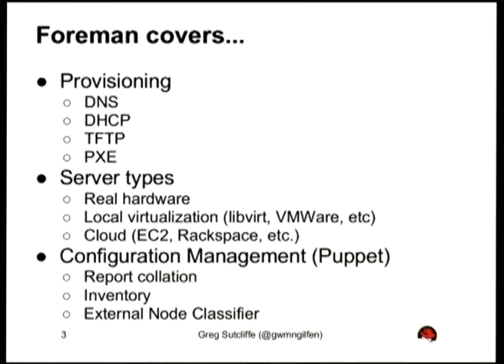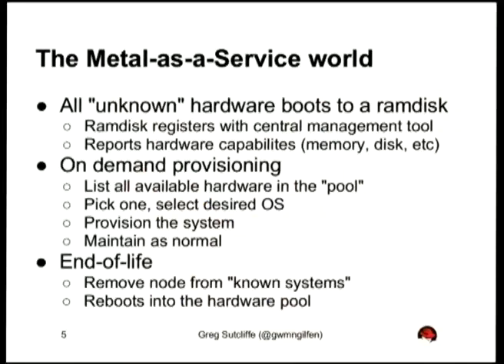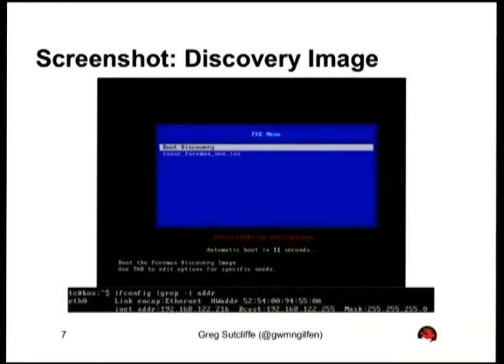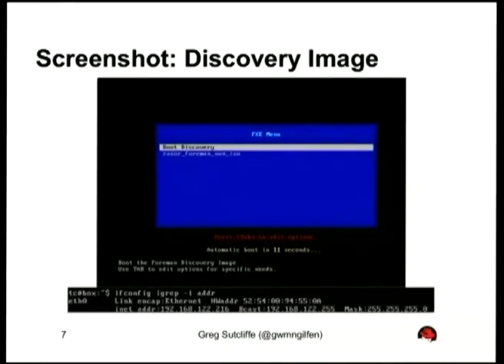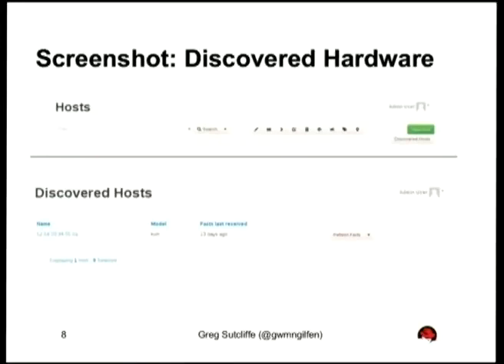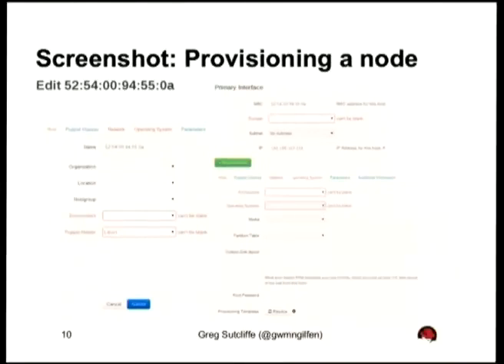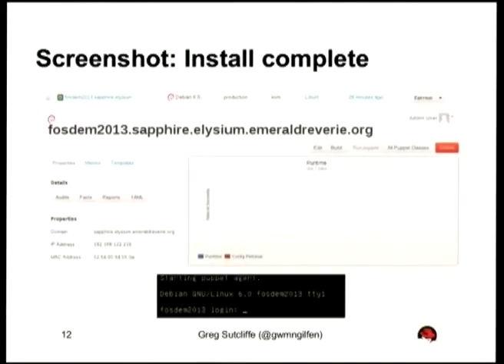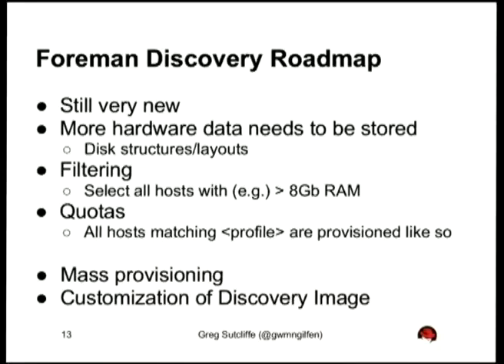Managing your metal flexibly